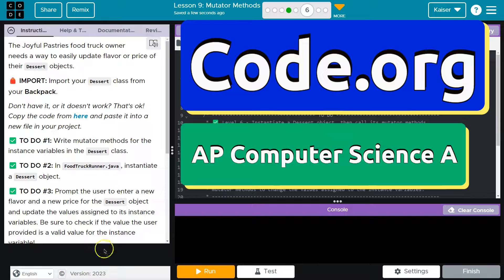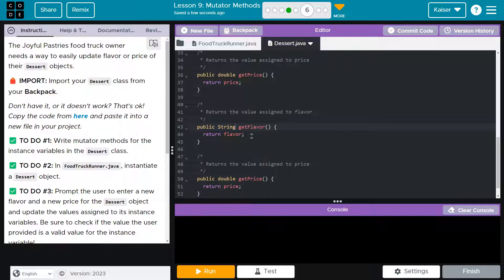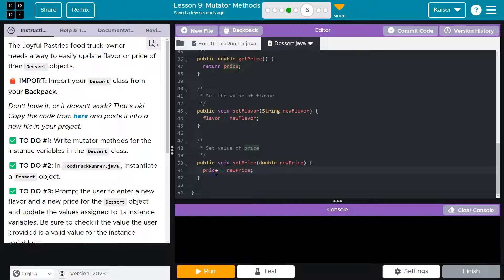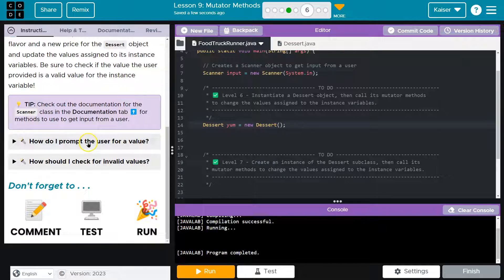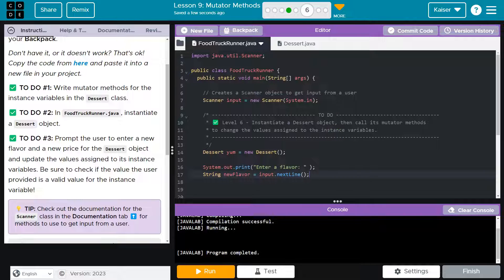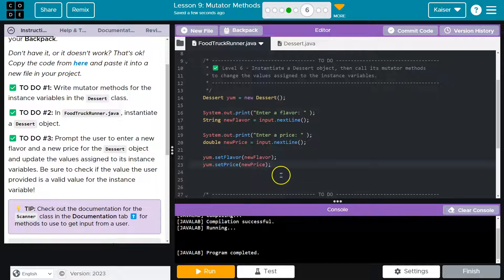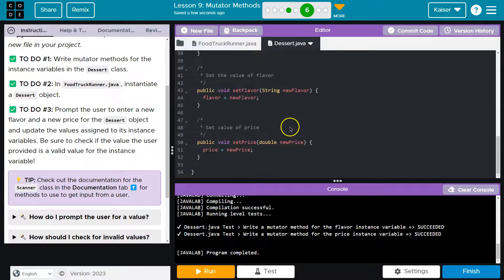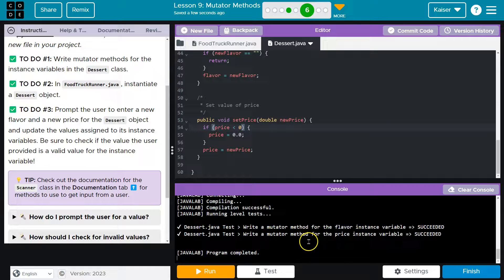Code.org Lesson 9.6A Mutator Methods | Tutorial with Answers | Unit 2 CSA